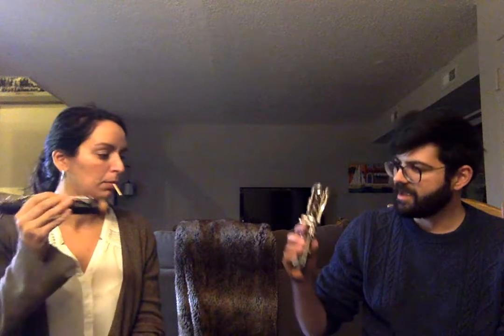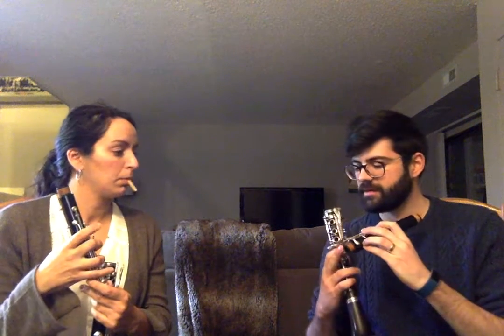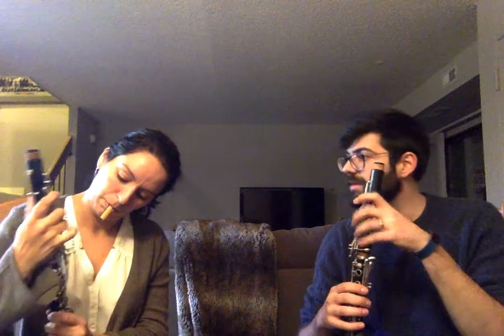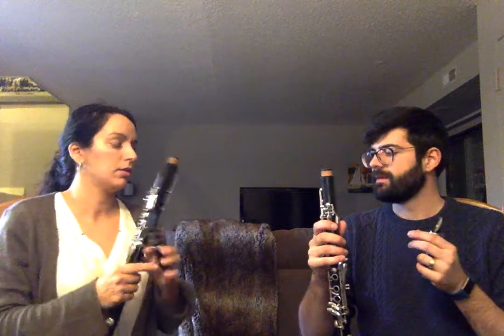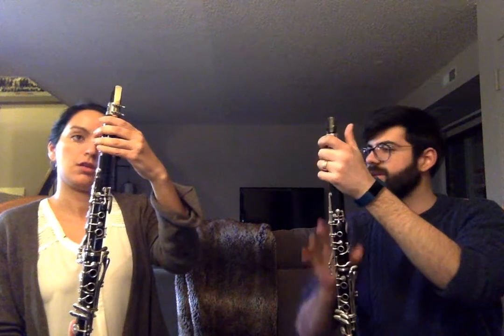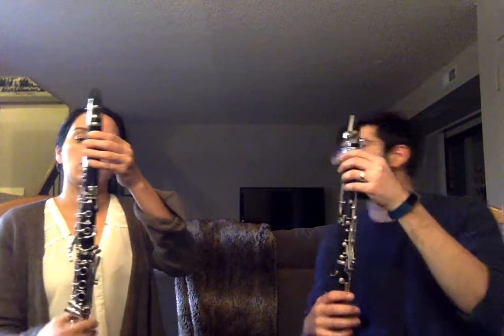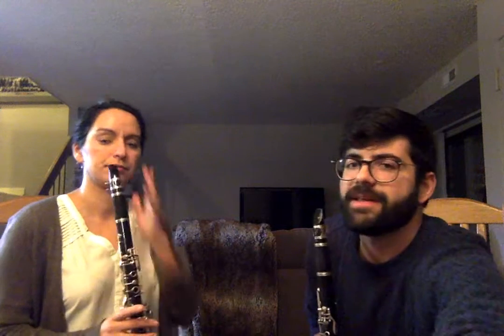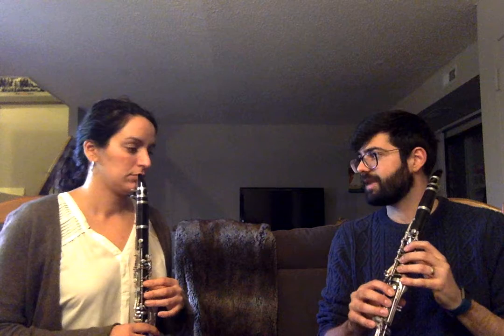Peter Laurance, Lesson Assignment #2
For Woodwind Technique and Pedagogy Class